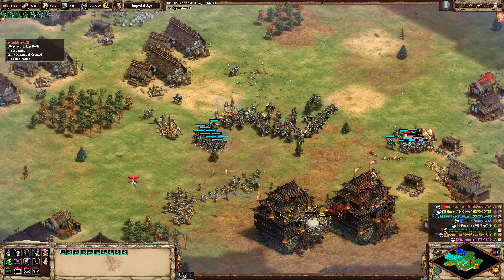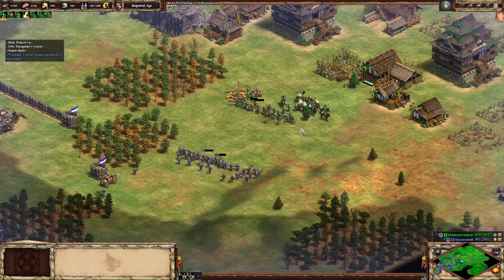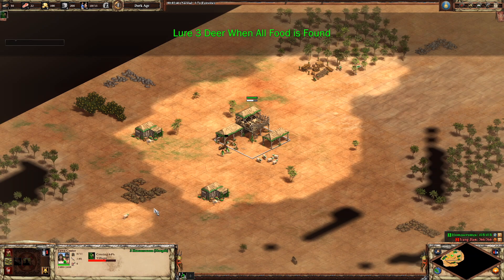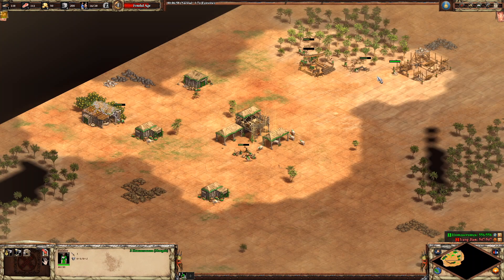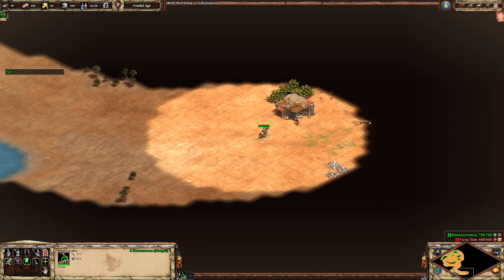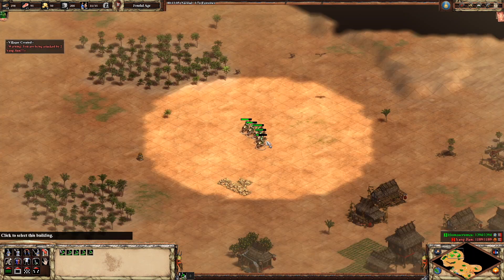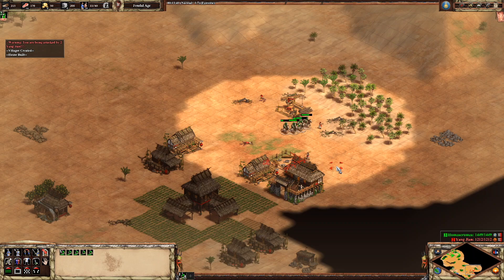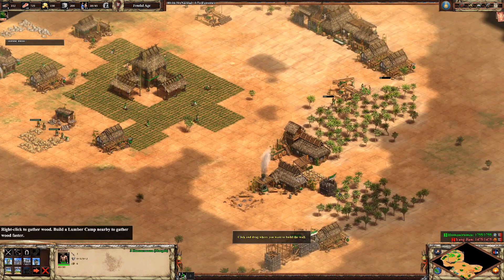The Mongol Scrush - 16 Pop Scout Rush | Age of Empires II: Definitive Edition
The classic civ to do a fast scout rush with. The Mongols with their hunt bonus have always been top candidate for fast feudal times and this build shows you just how to take advantage of the civ. While this build is quite lean, it can be adapted to go up at 17/18/19 population as well in order to adjust for the game being played.

Mongol Scout Rush Build Order:
Pop 1: Scout
Pop 2-7: Sheep
Pop 8: Lure Boar
(Lure Deer after all food is discovered)
Pop 9-11: Wood
Pop 12: Boar
Pop 13: Build house, then Mill
Pop 14-16: Boar/Sheep/Deer

Research Loom

Click Feudal

Send 5 villagers to Wood (8 total)

*Hit Feudal*

Research Double Bit Axe
New vills to Wood until 10 on Wood
Build Stable & House

Send vills to berries after 10 on wood
Build 2nd lumbercamp when affordable
Research Horse Collar and build farms when food expires under TC